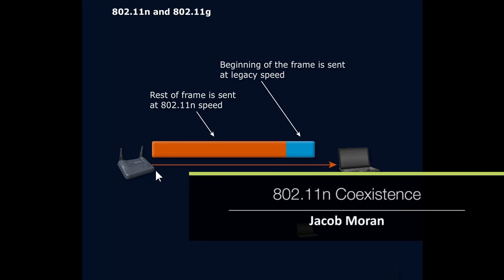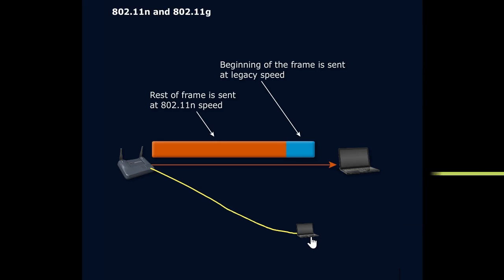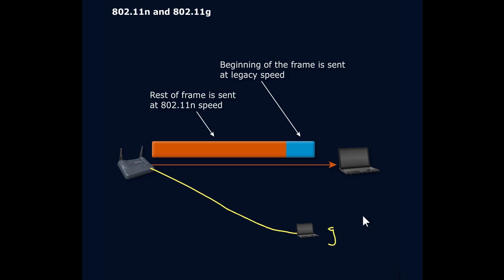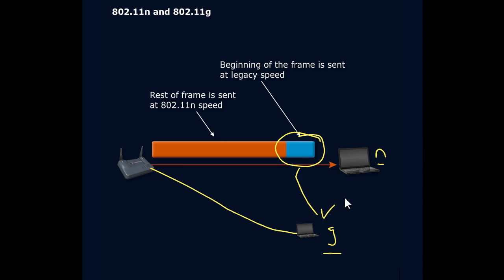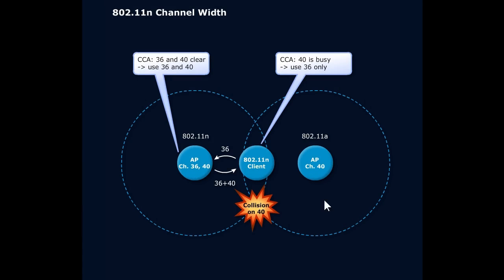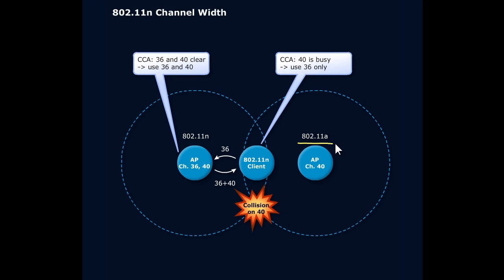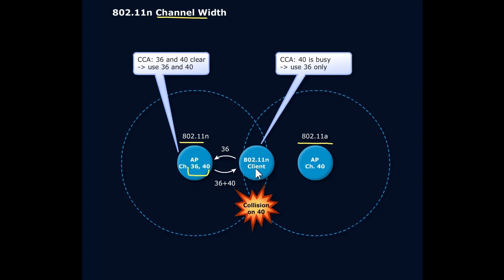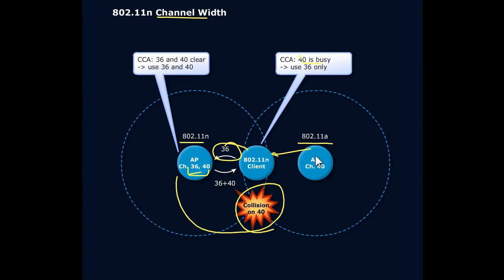802 11n Coexistence